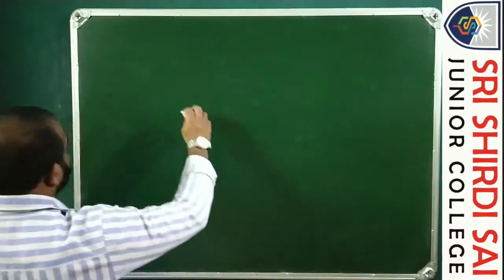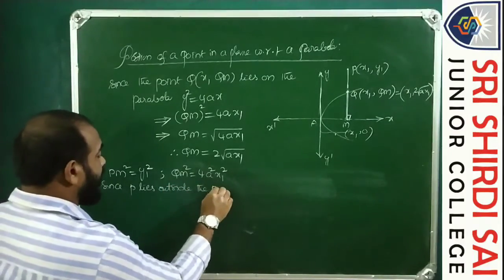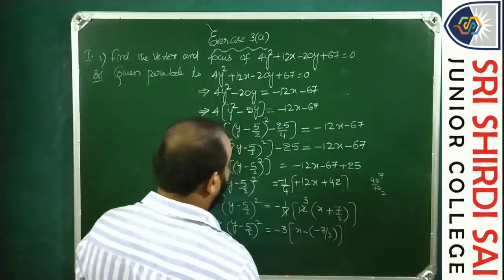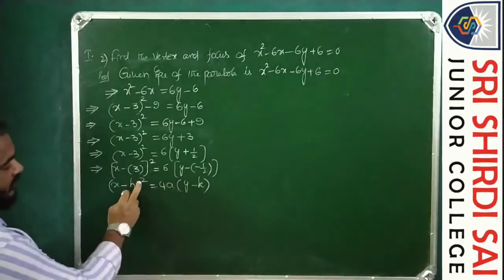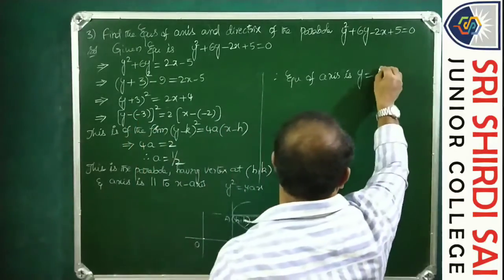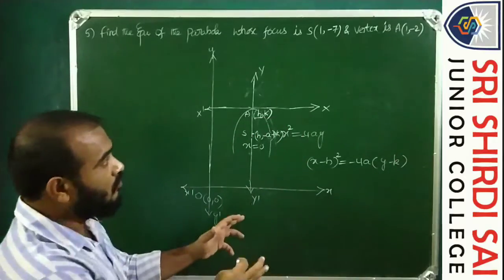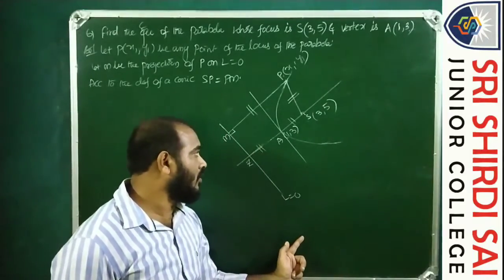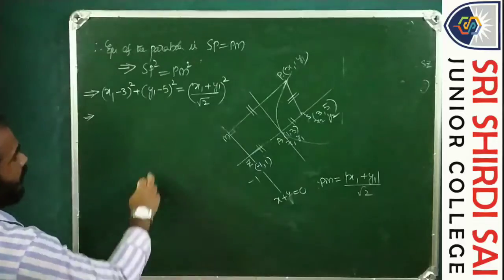Parabola Lecture Num.3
For Sr.Mains Kadiyam, Rajahmundry for 21st October.